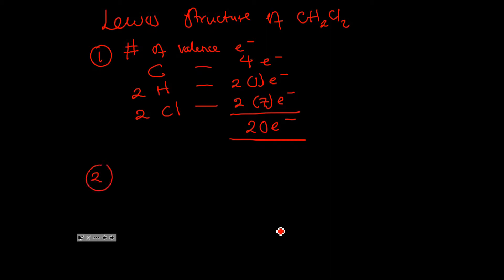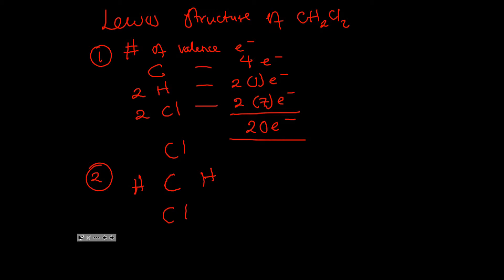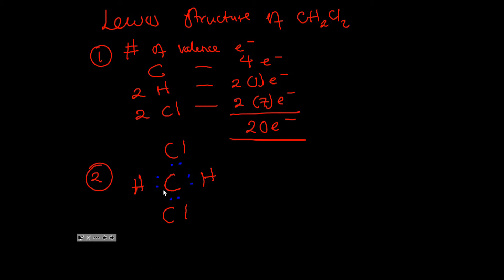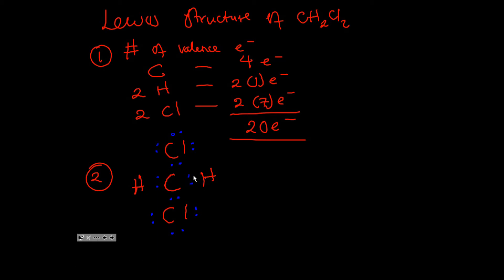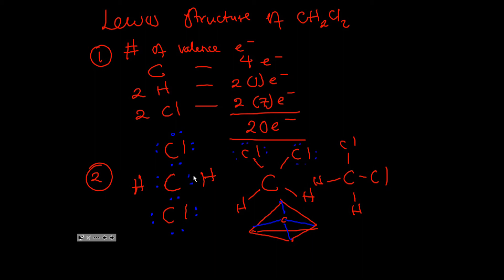Lewis structures of Dichloromethane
Lewis structures of CH2Cl2